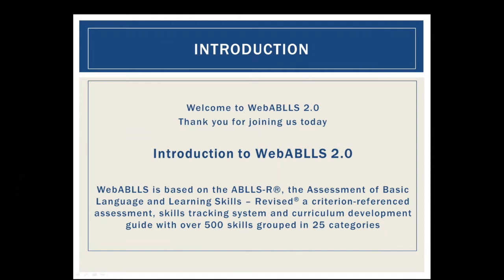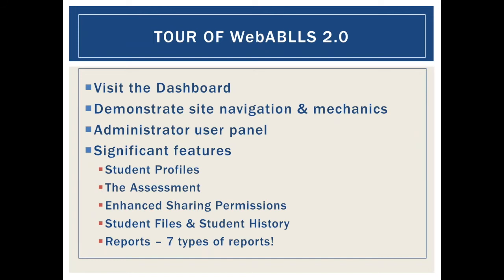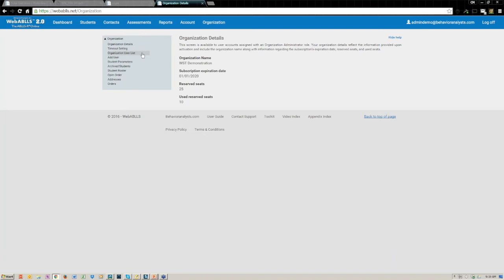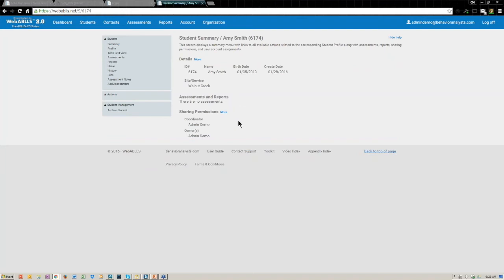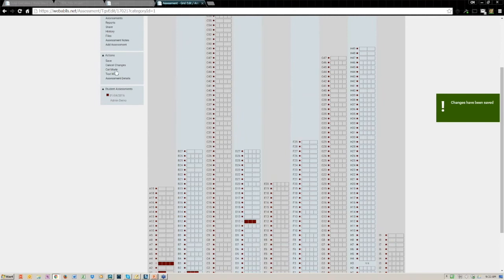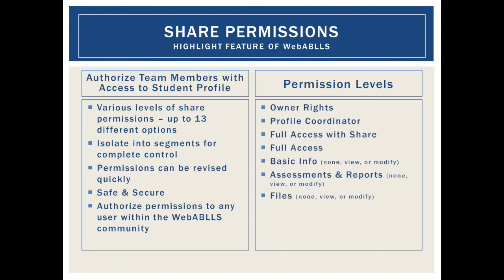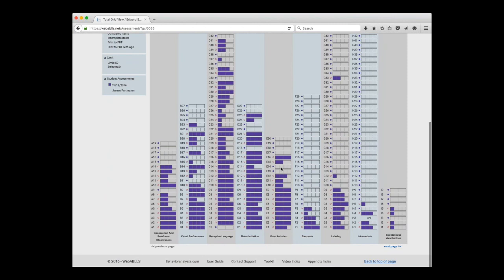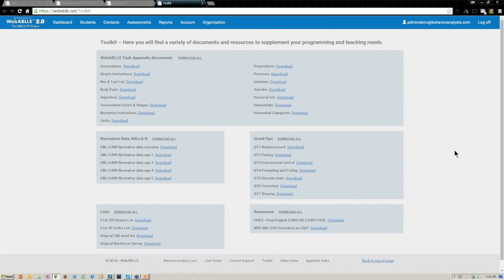Introduction to WebABLLS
WebABLLS is the online version of the internationally recognized ABLLS-R (The Assessment of Basic Language and Learning Skills – Revised). Developed by Dr. James Partington, Ph.D., BCBA-D, and is backed by scientific research and evidence-based practice. Validated and reliable, WebABLLS is designed for use with learners on the autism spectrum, with language delays, or other developmental disabilities.